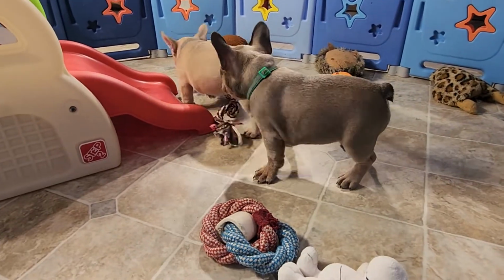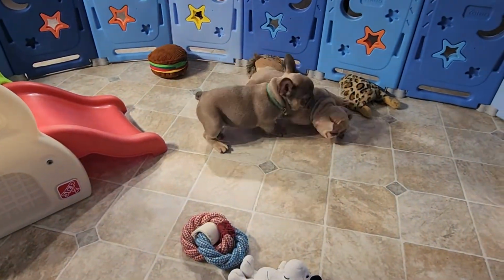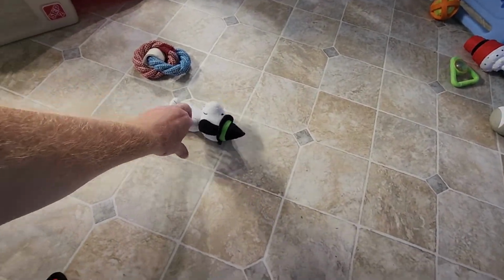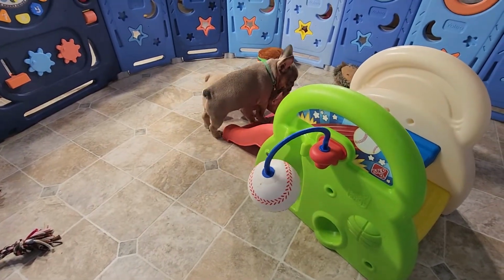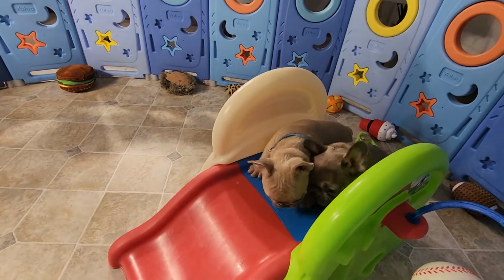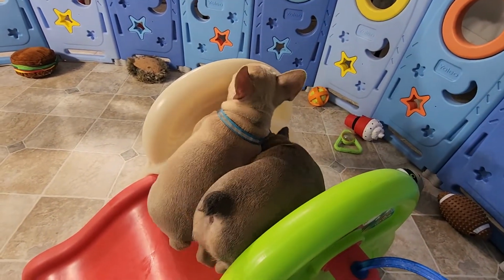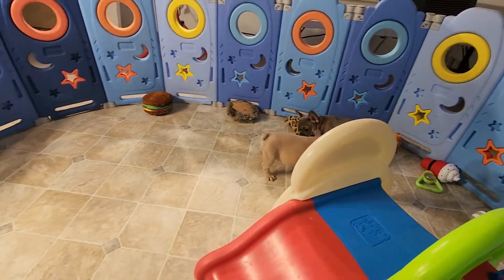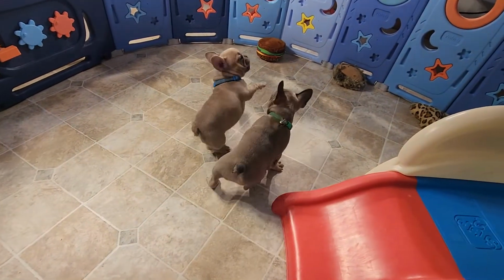MY TWO AVAILABLE FRENCHIES BELLA AND BRUNO!!!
My Beautiful Blue Fawn Female BELLA and my Handsome Blue Sable&Tan Male BRUNO are ready for their new FUREVER FAMILIES!!!
All my puppies come with a Microchip, 1 Year Health Guarantee, AKC Papers, Shot Records, Royal Canin Kibble and Scented Toys/Bedding. I have been breeding 25 years. Also I was a Vet Tech 15 years for my Grandfather and Uncle, both Veterinarians! Call me anytime to plan a visit! 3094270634